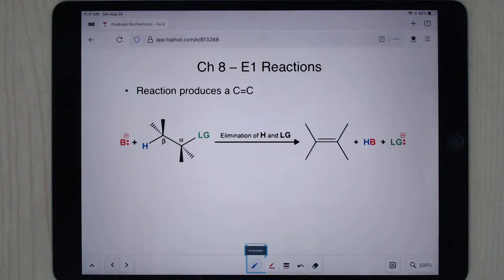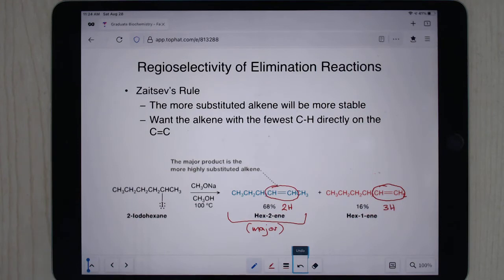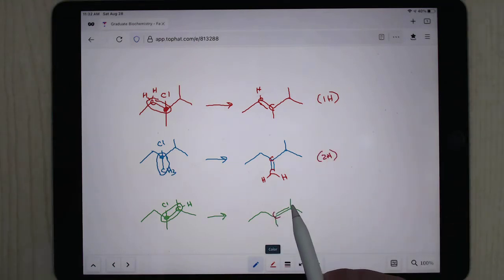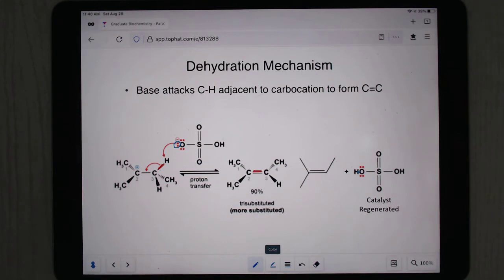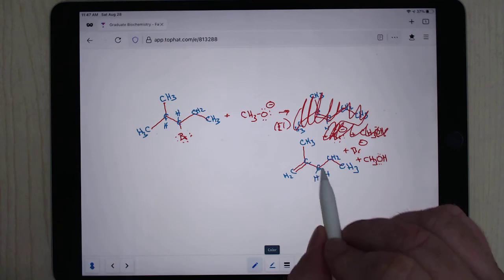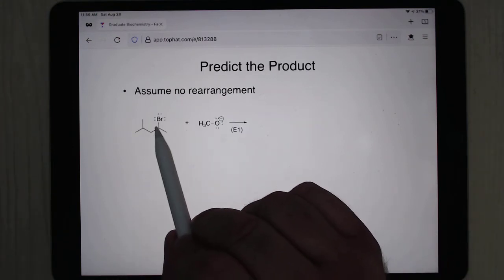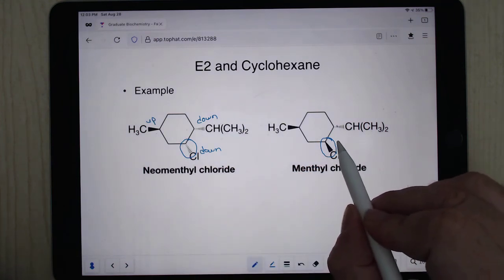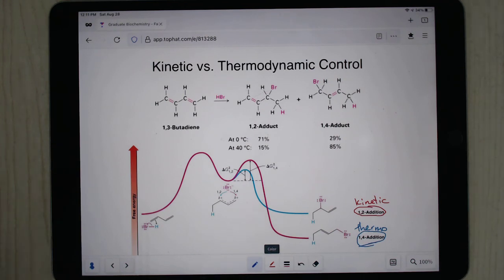Chapter 8 - E1 and E2 Reactions - Top Hat (2nd Edition)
Elimination reactions; E1 vs E2 reactions; Methyl and hydride shift mechanisms (I apologize for the awkwardness of the rearrangement example.)